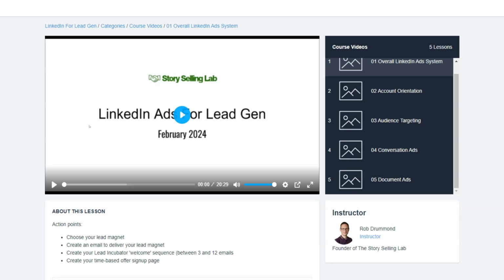LinkedIn For Lead Generation: Course Preview